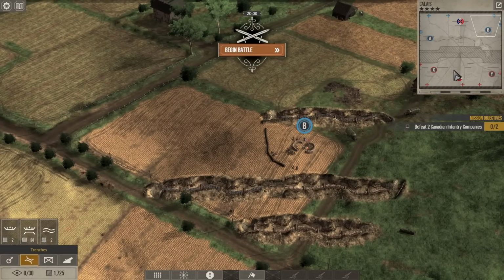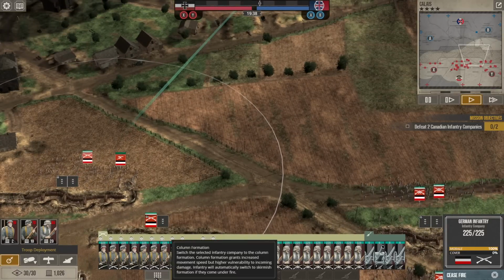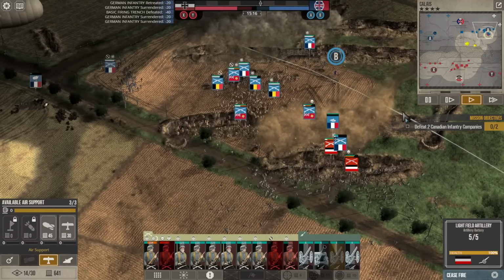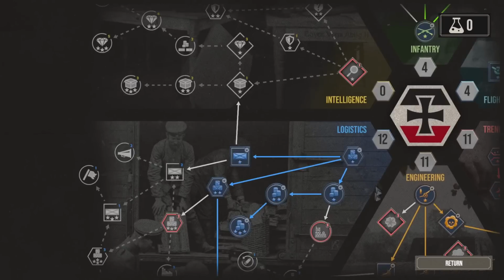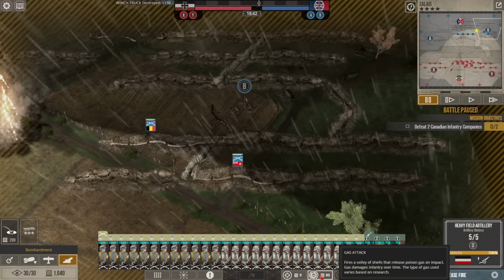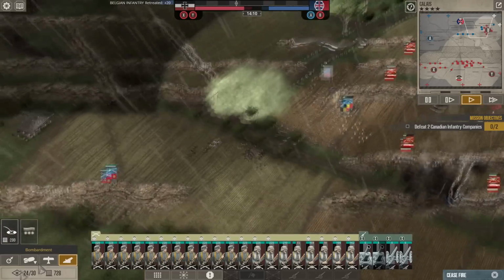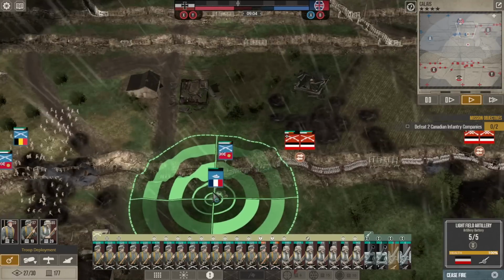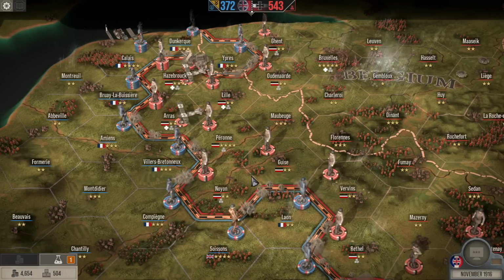The Great War: Western Front | Tanks! Tanks! Tanks! | German Empire Campaign | Part 16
The Great War: Western Front is the definitive WW1 strategy game. Play a deciding role in history with this real-time tactical experience as you take charge in the pivotal Western Front from 1914 to 1919.

Pick your faction and lead your forces to victory, by directing your armies in gritty real-time battles and by guiding high-level decisions in turn-based strategic gameplay. Dig detailed trenches, research new technologies such as poison gas and tanks, and make decisions that will have a profound and lasting effect on your success. Think like a Commander to either relive history - or redefine it.

Discover unparalleled levels of strategic choice as you step into the role of both Theatre Commander and Field Commander.

As Theatre Commander, experience enthralling turn-based grand-strategy as you direct the deployment of forces, perform research and carefully consider how you disseminate your resources across the Western Front in a war won by inches. Alongside this, take up the mantle of Field Commander in dynamic real-time battles as you direct units to defeat your opponent, build trenches and perform direct assaults by sending your infantry over the top. Pick your battles and fight them your way to shape the course of history.

Battlefields are persistent, and as you continue your push across the Western Front, you will revisit previous battlefields which will still bear the scars and destruction of earlier encounters.

Artillery bombardments leave behind craters, tanks, gunfire, and trenches desolate the once lush French countryside, and any trenches (or fortifications) you build remaining in play should you return. Shifting weather also plays a role; as the months draw on in the conflict, you’ll encounter weather changes such as snow and rain which will affect things like artillery performance and unit movement. To secure victory, you’ll need to carefully consider your strategy depending on the conditions.

Revel in an authentic historical strategy game that captures the gravity and intensity of The Great War. Partnering with the Imperial War Museums, their expertise enables us to accurately portray these pivotal moments in history.

Choose true-to-life infantry, weaponry, artillery and tanks of the time and get into the mind-set of a WW1 Commander as you employ considered tactics and deploy your army across the Western Front.

Play as either the Allied Nations or the Central Powers as you make tactical and strategic decisions to earn victory both on the battlefield and in the overarching theatre of war. Both factions have unique abilities and gameplay styles for you to discover and wield.

No play through is the same as you make decisions great and small to change the outcome of the war. Introduce new military technologies earlier in the conflict depending on your advancement of the tech tree, or change pivotal moments in history to alter the outcome of the war.

Play your way with four deep and compelling modes. Experience the unfolding saga of World War I in the Campaign, relive iconic moments with Historical Battles, create your own battles in Skirmish or test your strategies against others in memorable Multiplayer action - your journey through this enthralling conflict is unique to you.